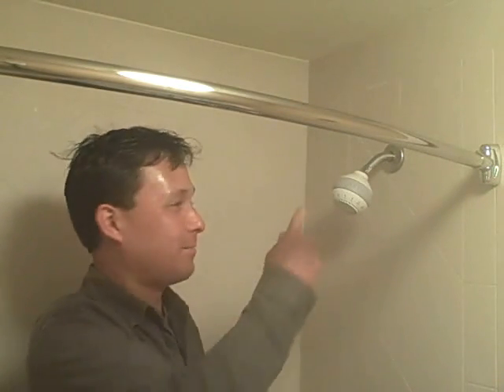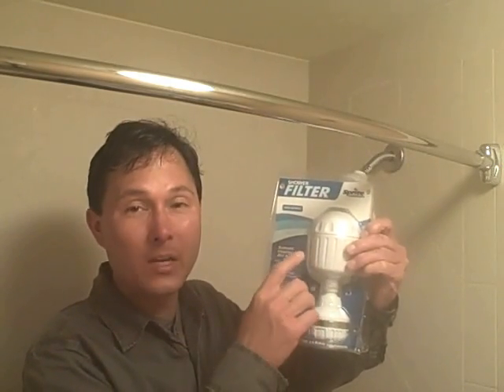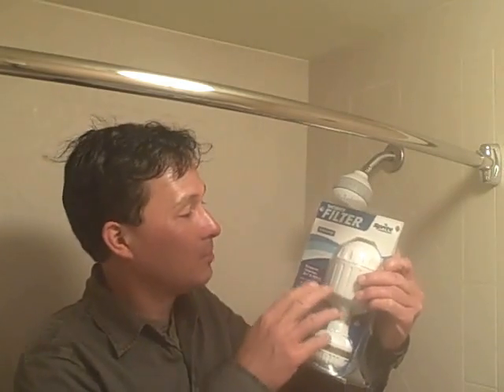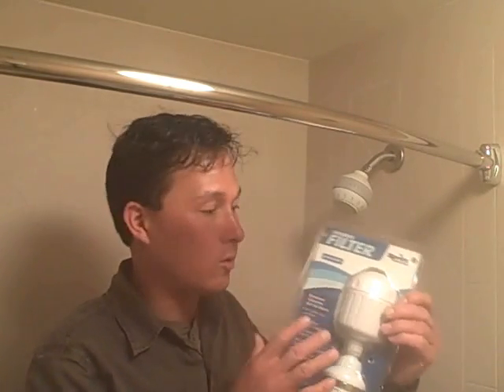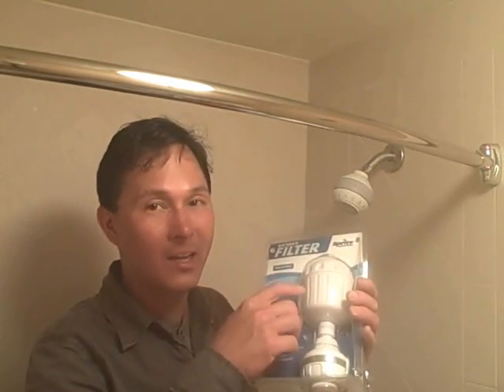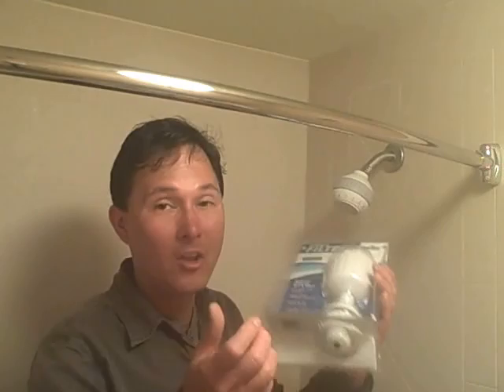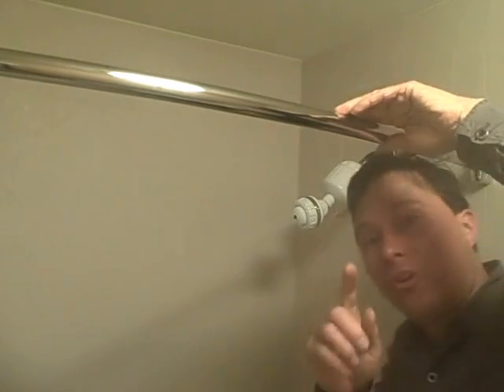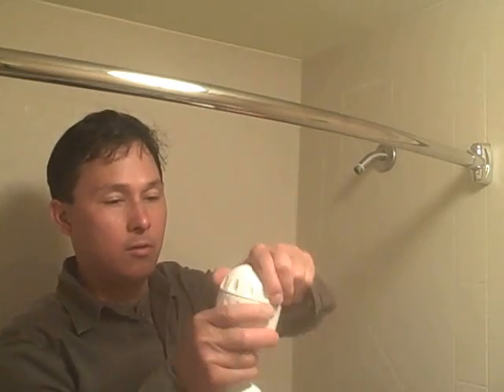Bathe in Chlorine Free Water with the Sprite High Output Shower Filter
shares with you the Sprite High Output Shower filter.  In this episode you will learn how easy it is to install the shower filter, and how to fix it if it does have some leaking.  After watching this video you will know how you can have softer skin and softer hair.